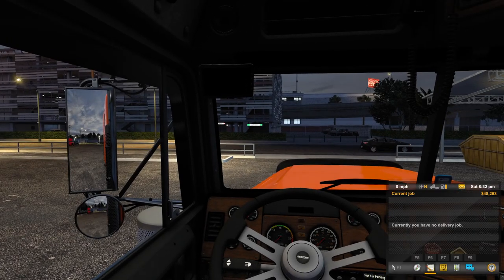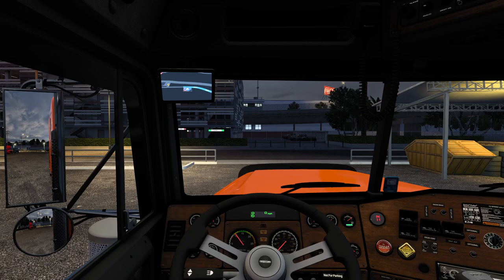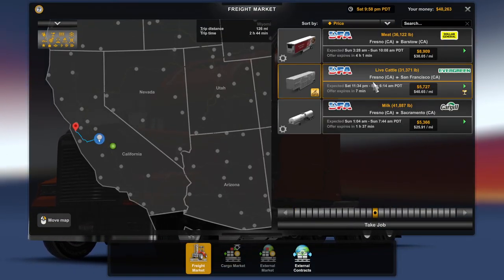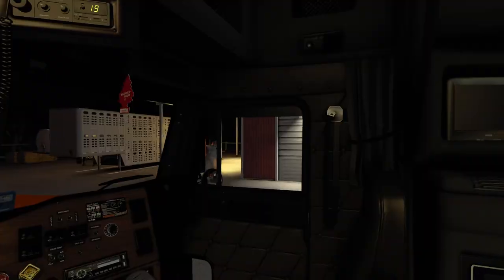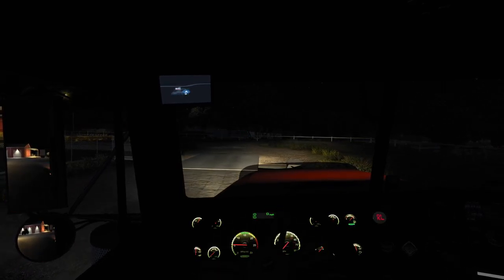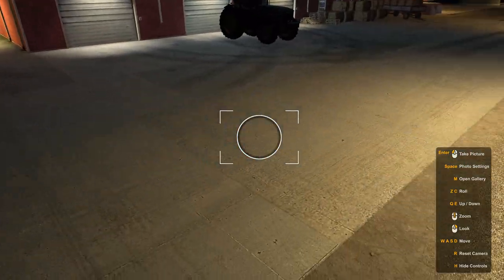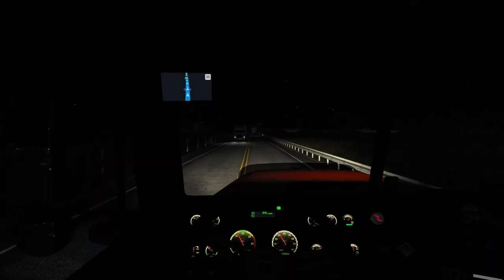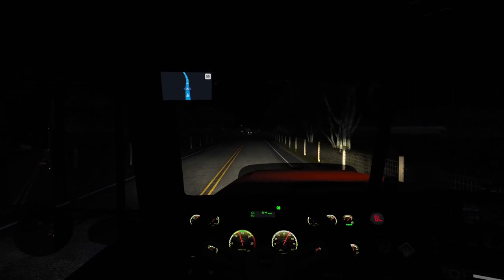American Truck Simulator | Hauling Live Cattle To San Francisco